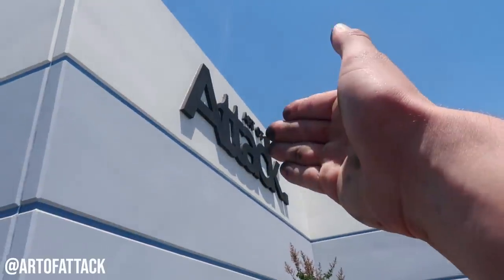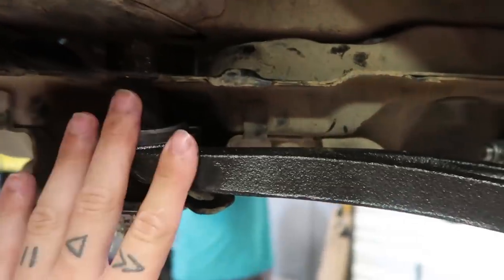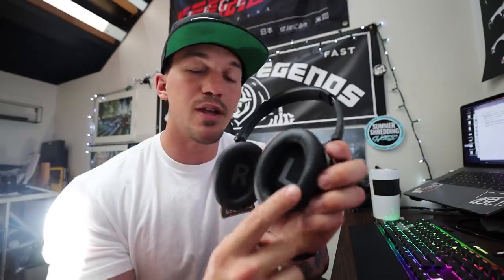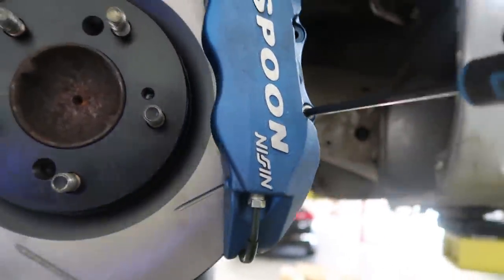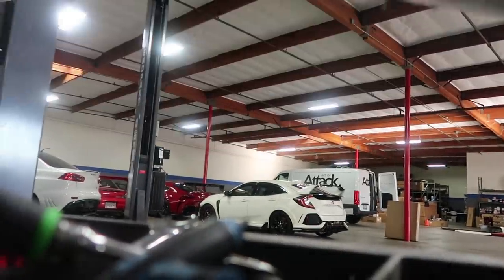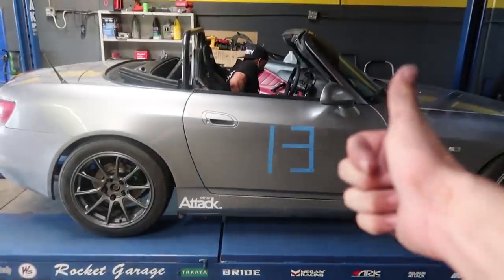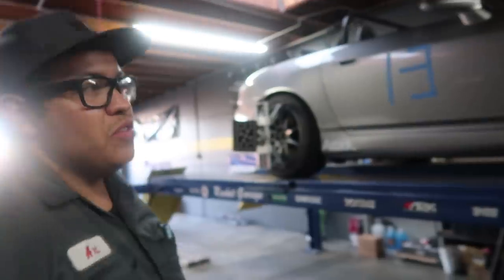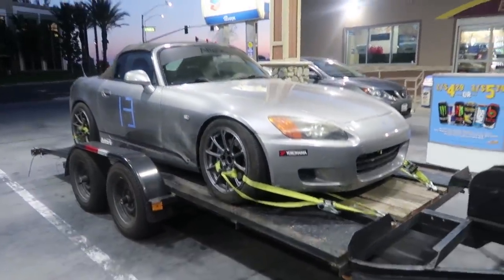Honda S2000 Gets FULL OEM & Spoon Suspension Overhaul!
Code DW60

Another track day is coming! Each week we get closer and closer into making this car the PERFECT s2000 track car. In today's video we install brand new OEM arms & spoon bushings! We needed the perfect alignment for the track i'm going to, so we were hoping all of these upgrades would help out our alignment!

(Discount/free US shipping subject to change after June 27th)

MOD LIST
*2015 Subaru WRX*
Tomei Exhaust
Invidia Catless Downpipe
Fujitsubo Headers
ETS intake
Cobb AP
Pro Tune

-My GFX artist: